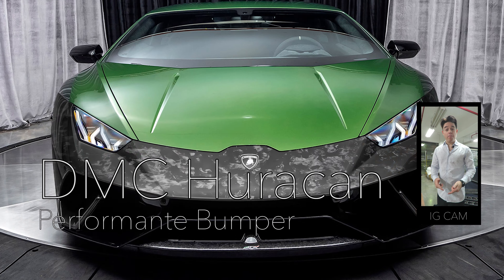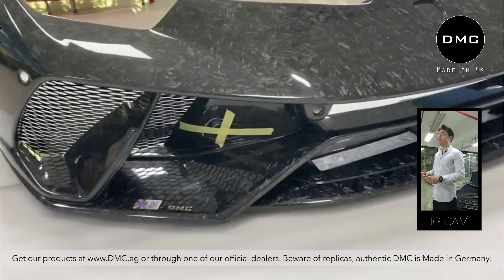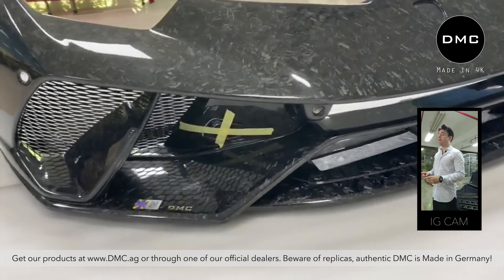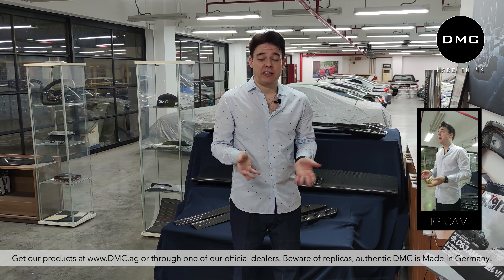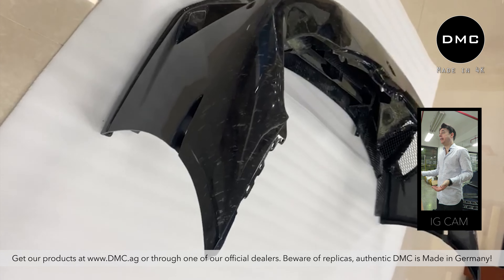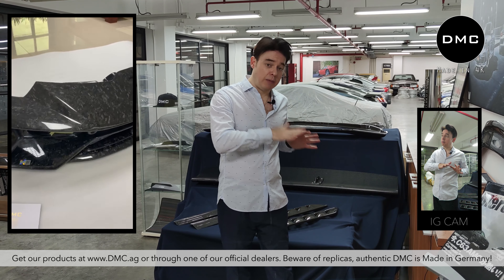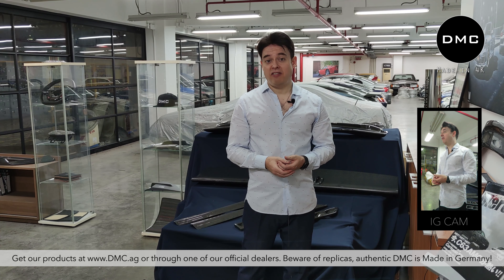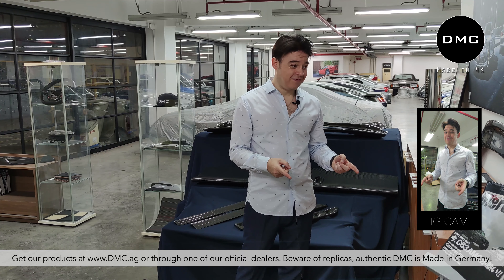DMC Lamborghini Huracan Performante Bumper Forged Carbon Fiber for LP610 LP580 EVO (OEM Replacement)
In this video we give you a close up look at DMC's front bumper "Performante" style, in Forged Carbon Fiber, for the Lamborghini Huracan.

Developed specially for LP610 owners, the DMC product installs swiftly on the same connection points, making it a perfect OEM replacement.